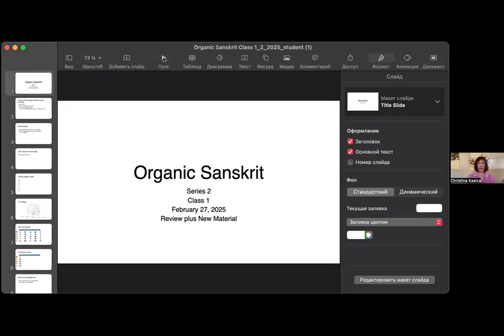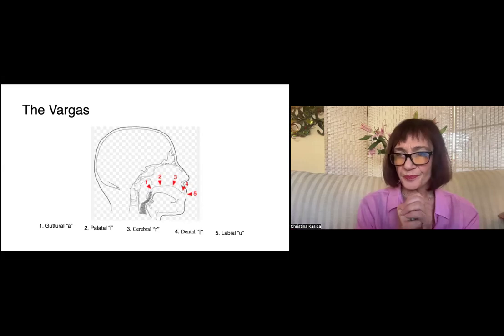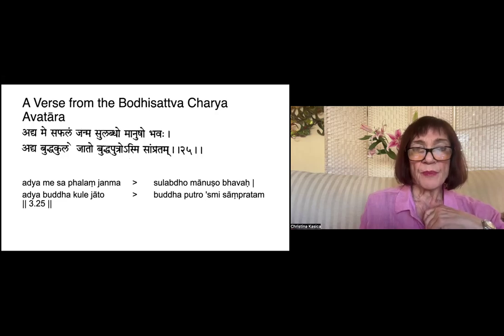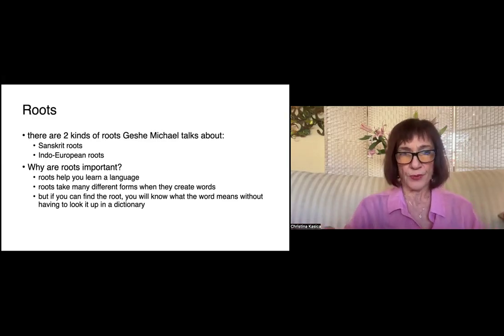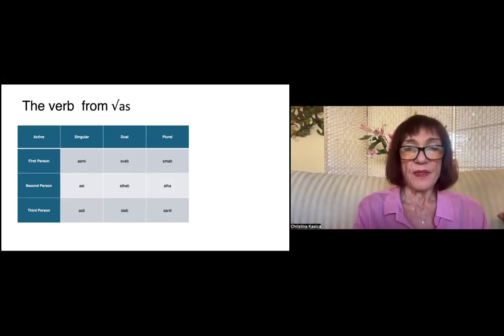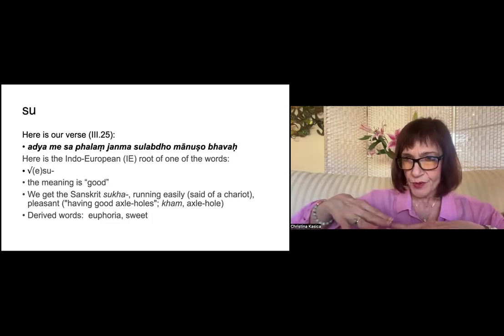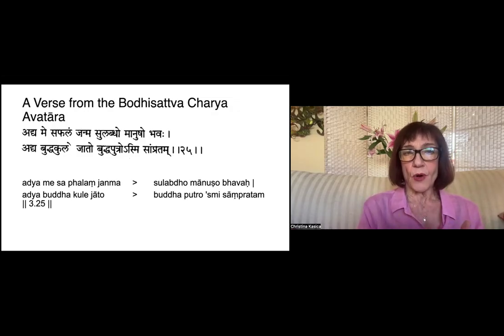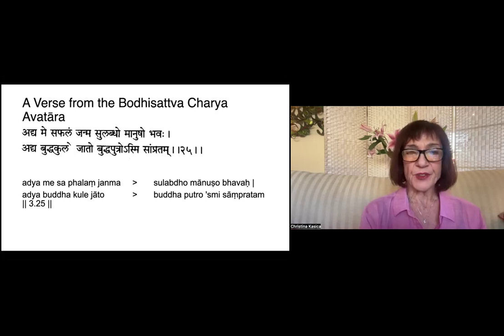ENG S2 Organic Sanskrit with Christina Kasica - Class 1, Feb 27 - 2025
Join online our weekly translation classes with Geshe Michael Roach at Xuanzang's Tower Translation Project and learn the most important ideas of Asian philosophy and how to use it in your life.
Every Saturday 8:00 AM to 9:30 AM Arizona Time
Every Monday 4:00 AM to 6:30 AM Arizona Time